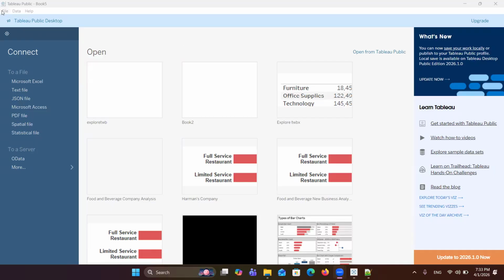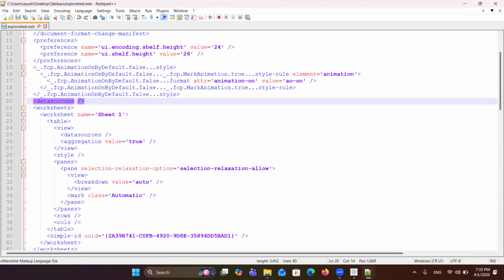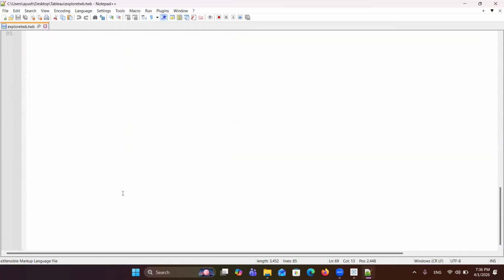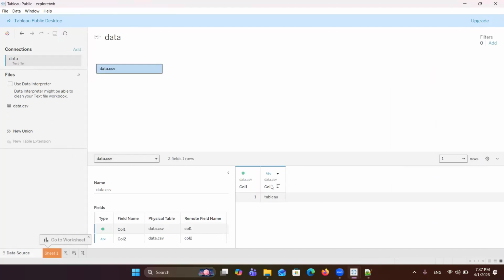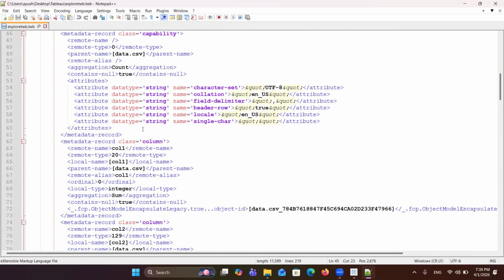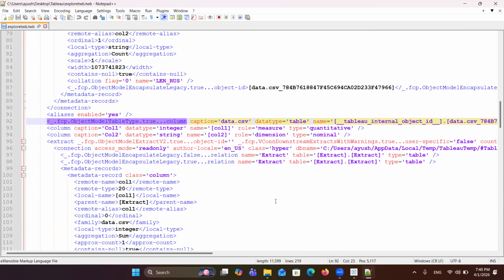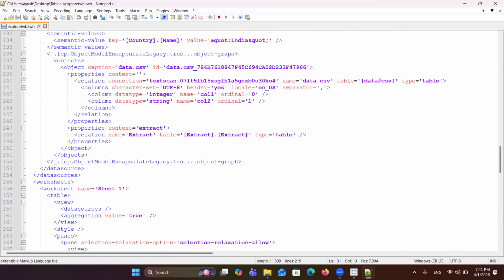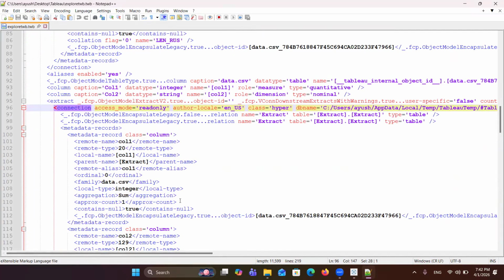Explore Tableau .twb (XML)File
Understand .twb file structure which will later help in automating certain tasks like changing shapes, modifying parameter, understanding root cause behind performance lag etc.